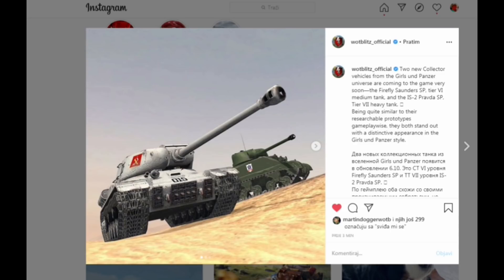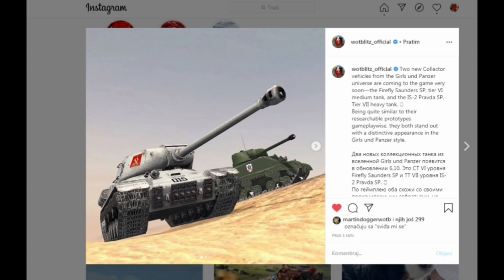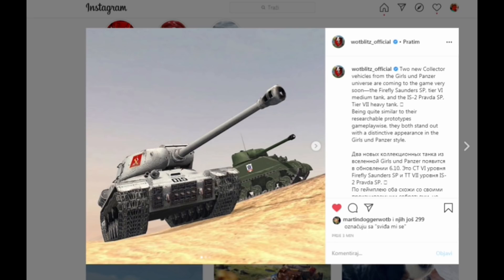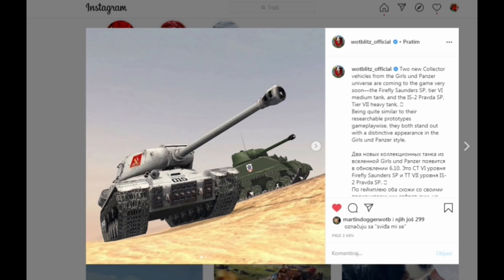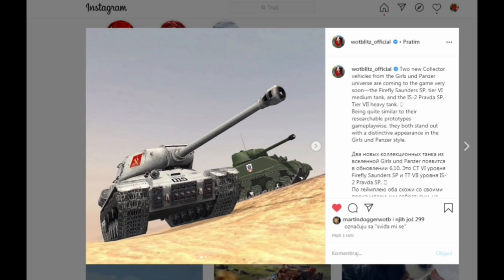[WOTB] 2 NEW UPCOMING PREMIUMS !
WG meeting for the tanks:
- Hey Guys we need to make money. Any suggestions ?
- What about making new relevant tanks that are not OP ?
- What about doing a copy/paste of already existing tanks and making them premium with just a new camo ?
- Damn give this guy a raise